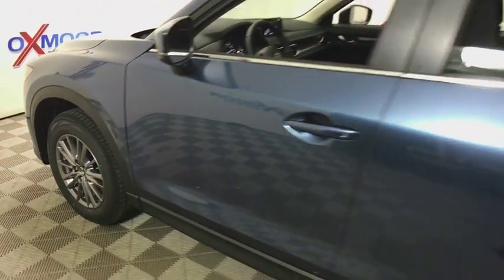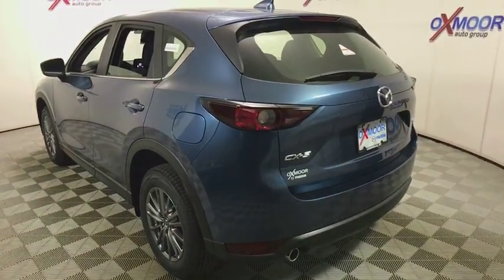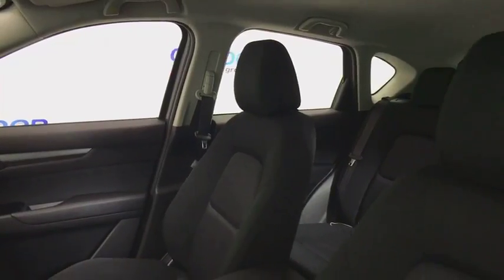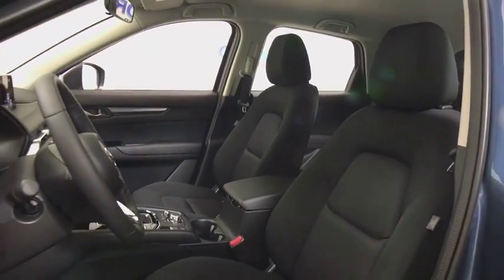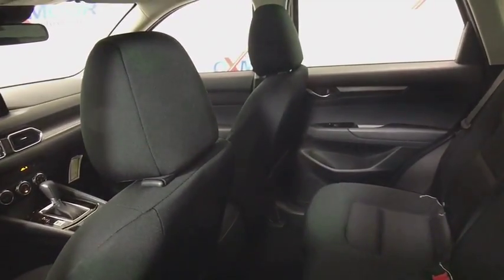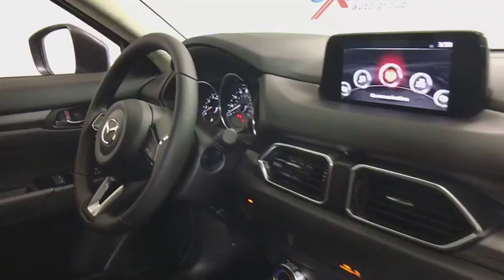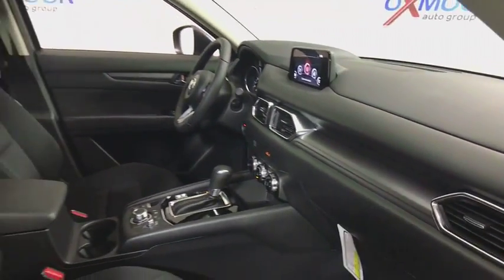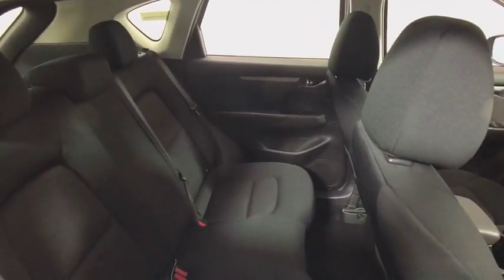2018 Mazda CX-5 Louisville, Lexington, Elizabethtown, KY New Albany, IN Jeffersonville, IN M13283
Eternal Blue N 2018 Mazda CX-5 available at Oxmoor Mazda in Louisville, Kentucky. Servicing the Lexington, Elizabethtown, KY New Albany, IN Jeffersonville, IN area.

Oxmoor Mazda
7913 Shelbyville Rd

2018 Mazda CX-5 Sport 31/25 Highway/City MPG  $500 - Customer Cash. Exp. 09/04/2018